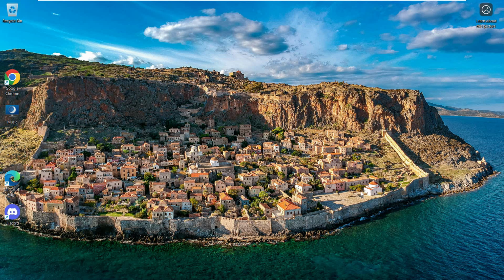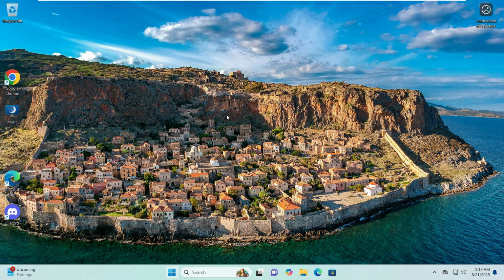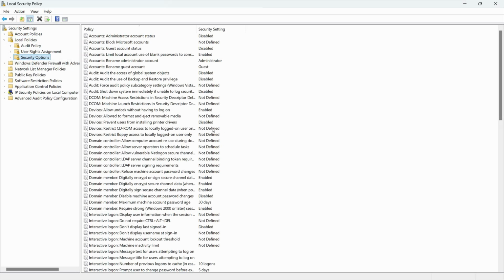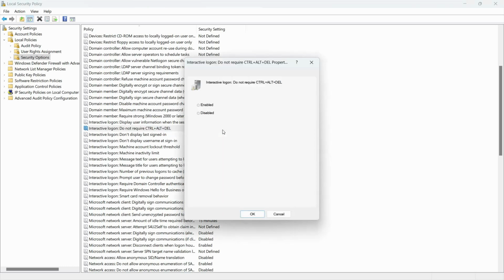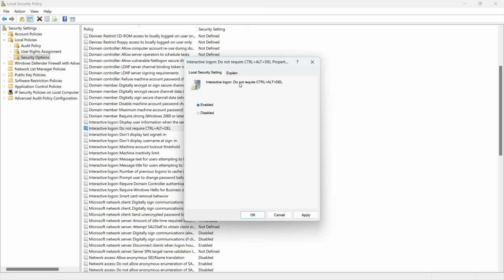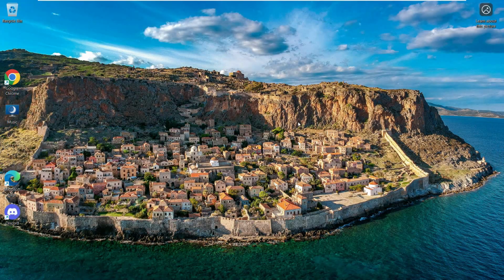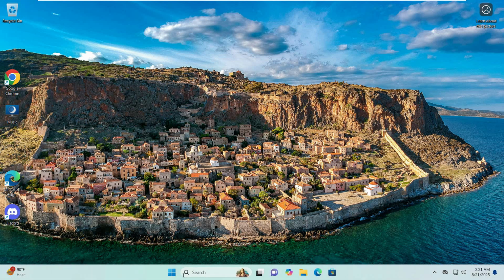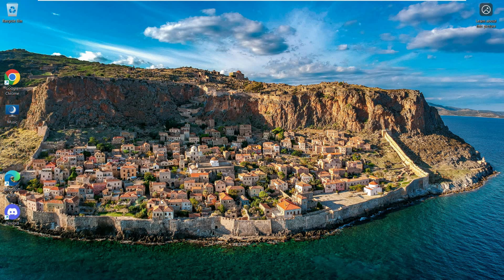How to Enable or Disable CTRL + ALT + DEL Secure Logon in Windows 10 & 11 | Step-by-Step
Learn how to enable or disable CTRL + ALT + DEL secure logon in Windows 10 and Windows 11 with this simple step-by-step tutorial. The secure logon feature requires users to press CTRL + ALT + DEL before signing in, adding an extra layer of security against malware and unauthorized access.

This guide shows you how to turn this feature on or off using different methods so you can adjust your login experience based on your needs.

💡 What you'll learn:

How to enable CTRL + ALT + DEL secure logon in Windows 10 and 11

How to disable CTRL + ALT + DEL secure logon in Windows 10 and 11

Improve security at Windows sign-in

Use Local Security Policy and Registry methods

Step-by-step guide for secure logon settings